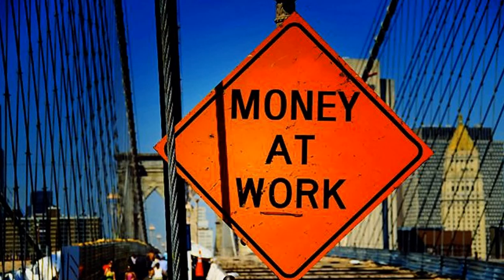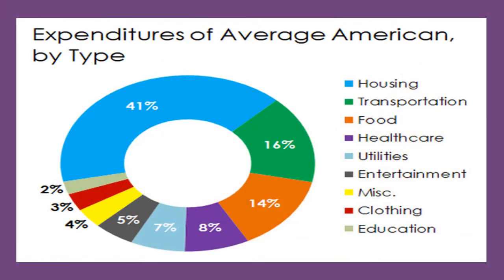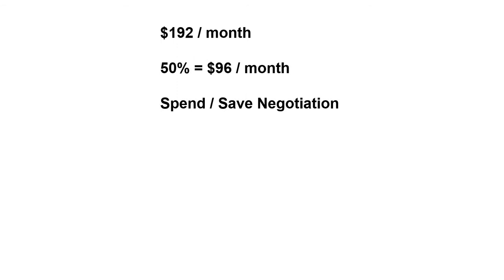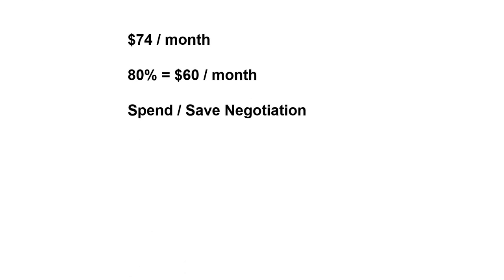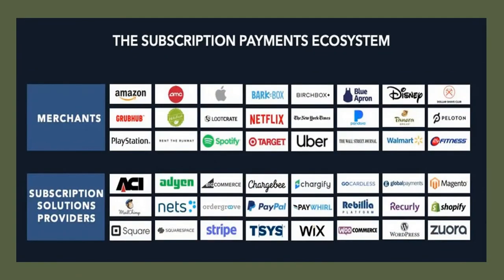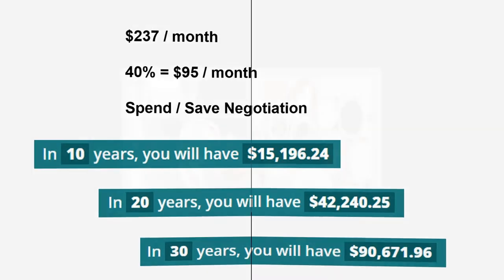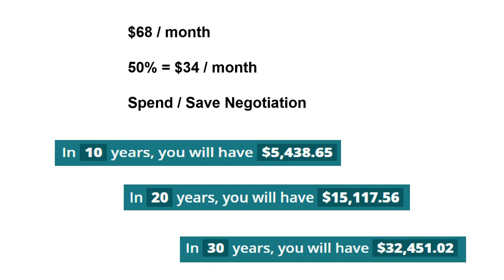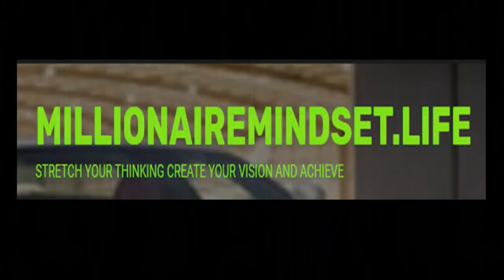Increasing Cash Flow For Investment Purposes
Money at Work Series.  Increasing cash flow for savings and investment purposes.  Our financial future is created through habits and making small changes through spend/save negotiations with ourselves can lead to piles of money over extended periods of time.